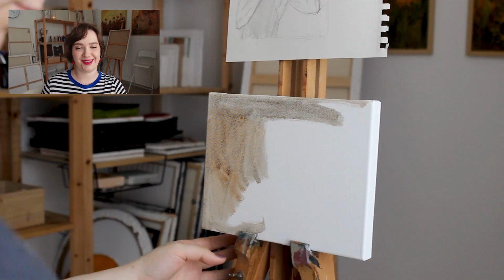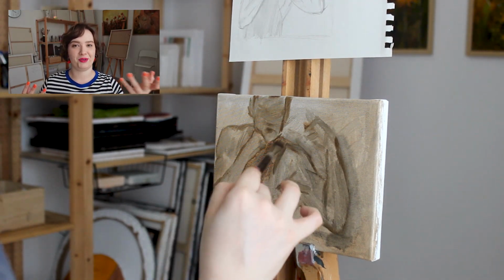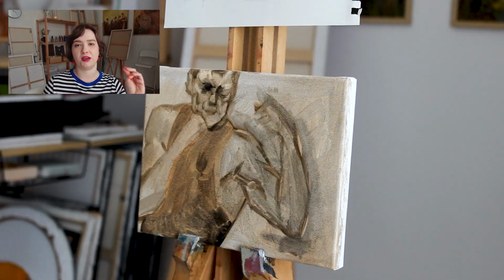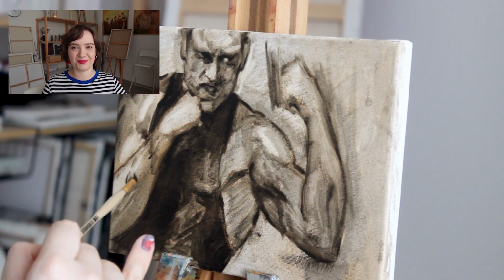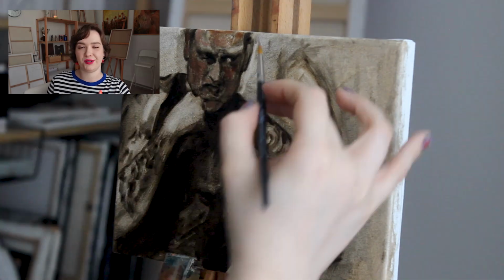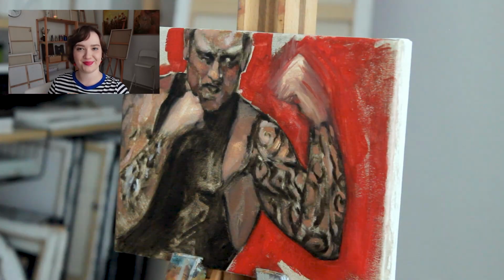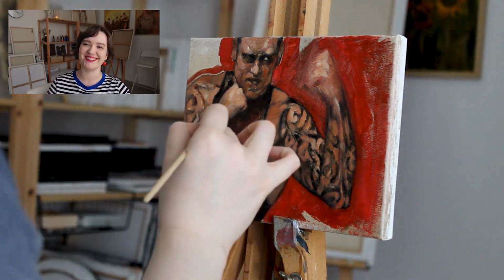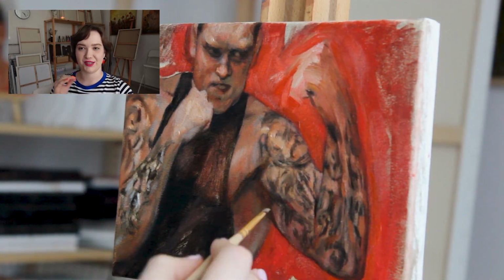Painting the Dynamic Punch for Ultimate Artistic Impact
In this video, we'll be covering the topic of painting the dynamic punch for ultimate artistic impact. We'll be discussing and demonstrating a method you need to use to paint the punch effectively, and how to add that extra bit of energy and life to your art.